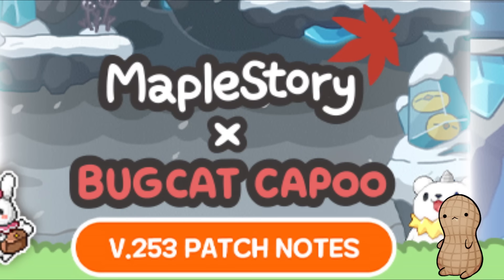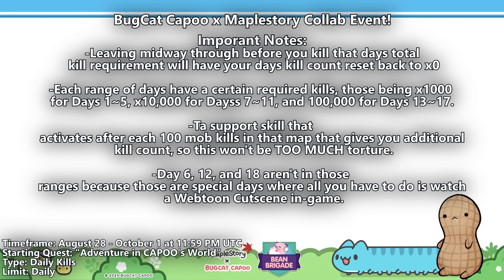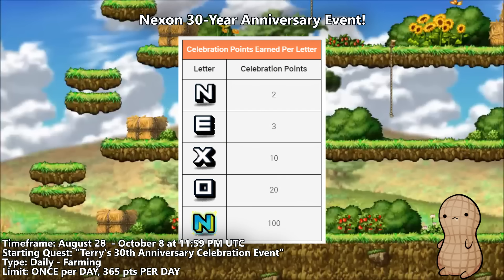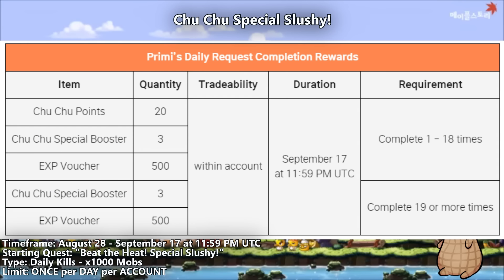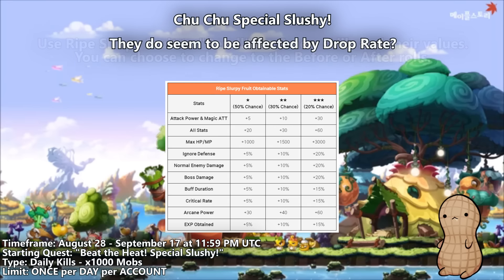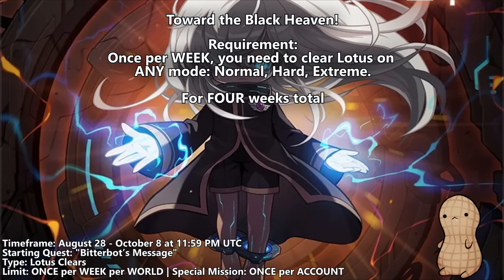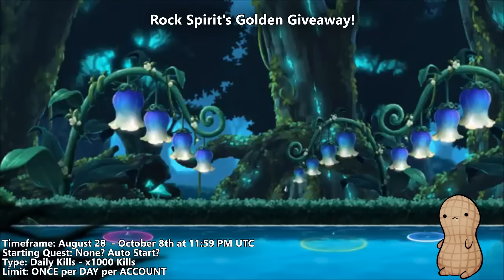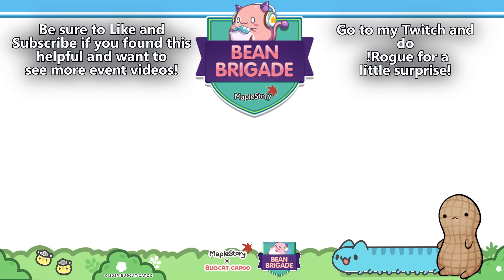BugCat Capoo x Maplestory Collab + More, Event Breakdown! | v253 | GMS 2024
The BugCat Capoo x Maplestroy Collab Event is here! With it, and the v253 Update comes with it other CHANGES and BIG EXP EVENTS!

Timestamps:
00:00 Intro
0:19 Info Disclaimer
0:33 BugCat Capoo x Maplestory Collab
1:30 Nexon 30 Year Anniversary Event
2:29 Chu Chu Special Slushy
3:38 Toward the Black Heaven
4:07 I Haven't Done Anything!
4:57 Rock Spirit's Golden Giveaway!
5:33 Outro